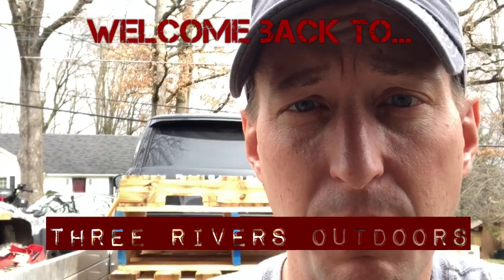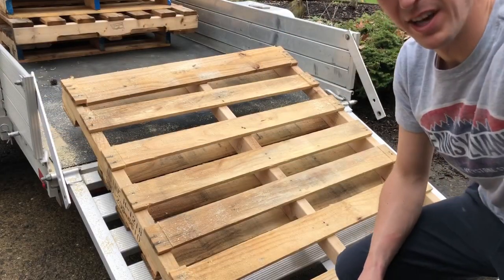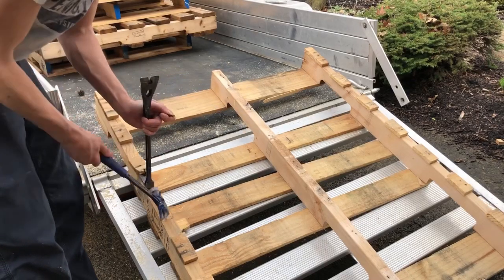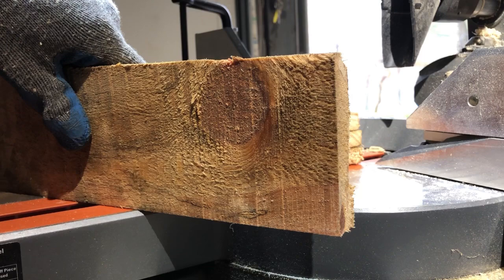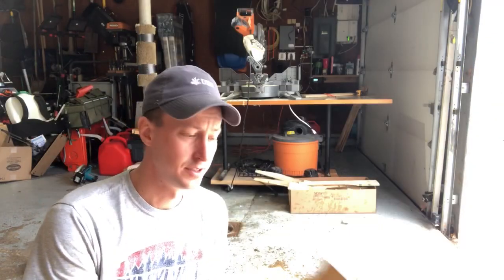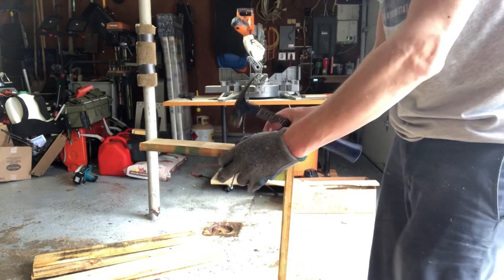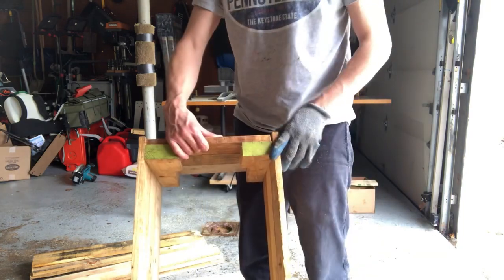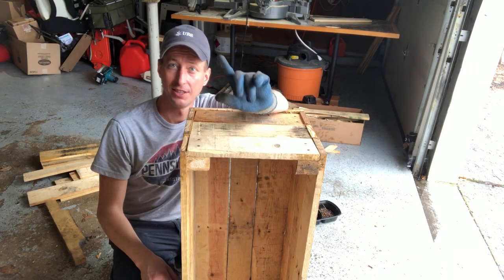Garden Ideas- No Cost Pallet Planter for your Patio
Whether you garden for pleasure, a hobby, food or preparedness.  This is a cheap and effective way to make garden planters that are the perfect size for a patio. See the links below FOR THE TOOLS USED HERE. Use them for herbs, potted vegetables, strawberries or even root vegetables.

Estwing Nail Puller

Estwing Hammer

Makita XSS02Z 18V LXT Lithium-Ion Cordless 6-1/2" Circular Saw